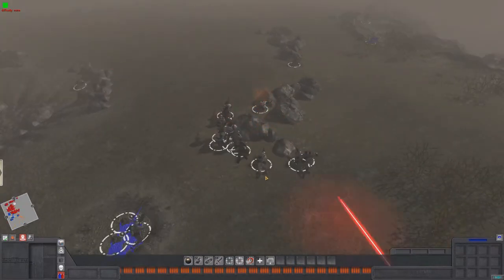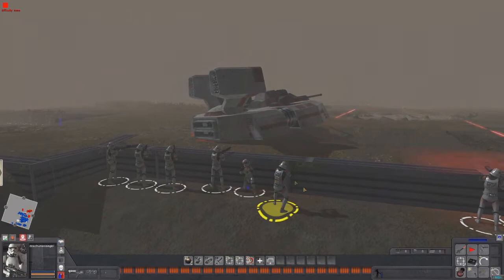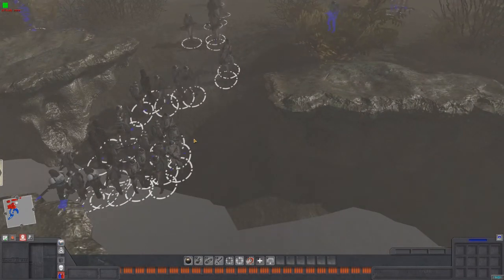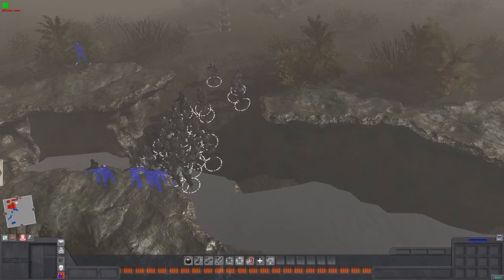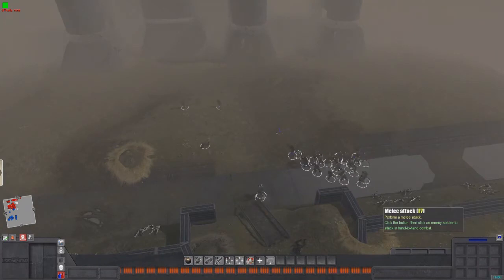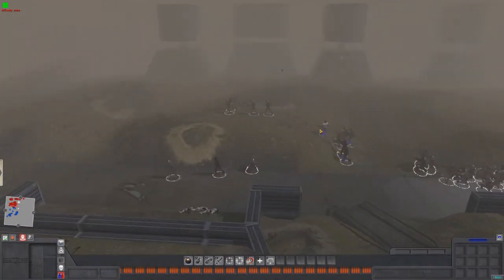IMPERIAL DEFENSE On The World of MIMBAM - PART ONE | Galaxy At War Mod | Men of War Assault Squad 2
Welcome to the Marauders Guild, your best source for anything related to Star Wars! The channel is going through a revival, and I'm hoping that you'll be apart of it! Check for new uploads throughout the week, and be sure to let me know what you think of each upload by telling me in the comment section below, or leaving a like!